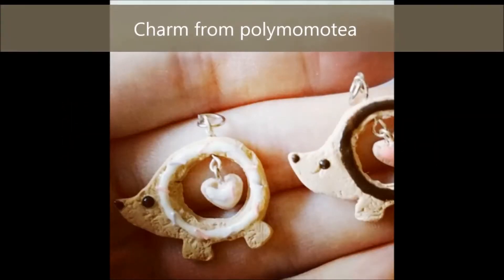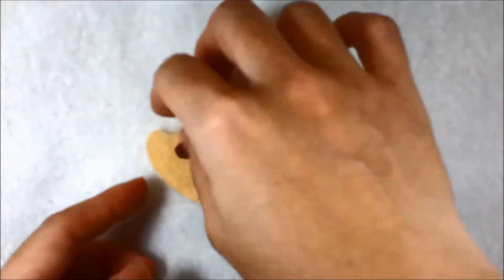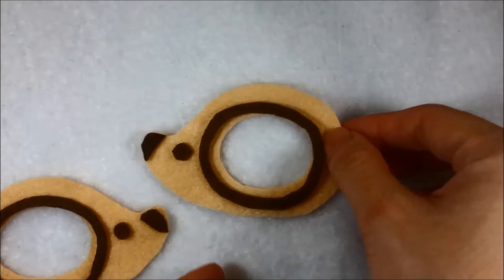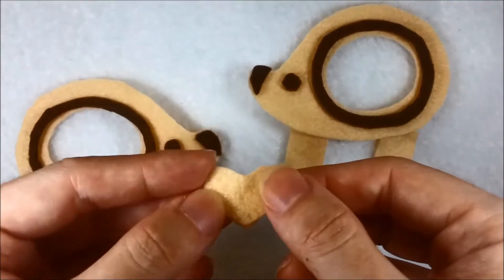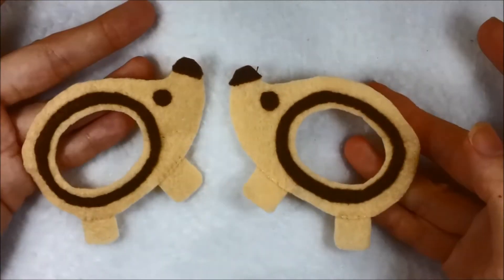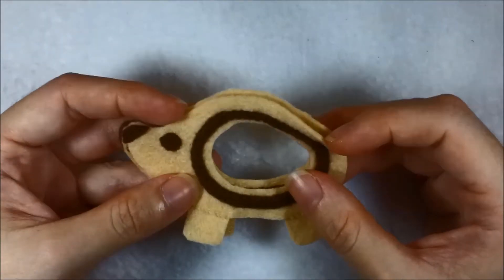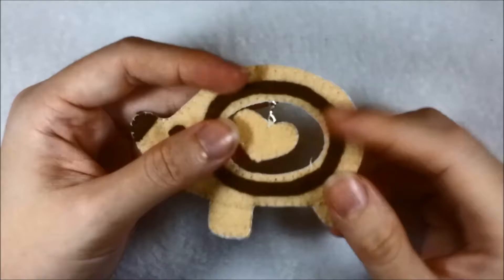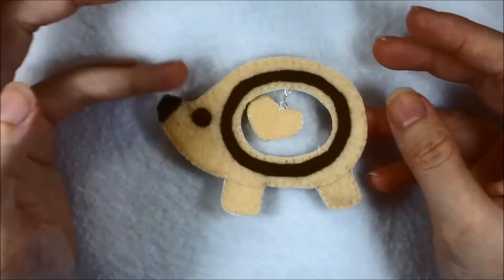Charm:How To Make Hedgehogs Cookie Plushie Tutorial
Plush tutorial :This charm is inspired by polymomotea. This is the best I could made the charm into plush.